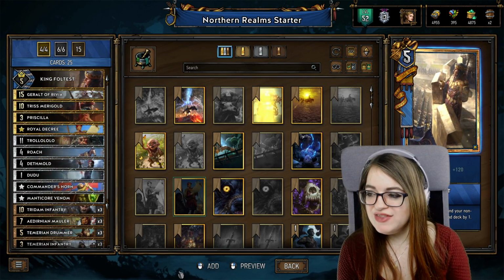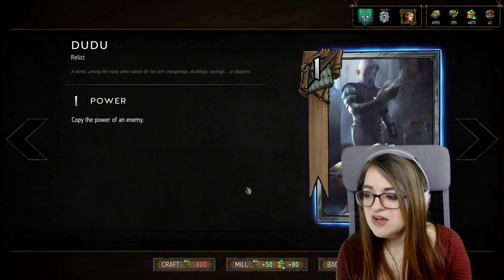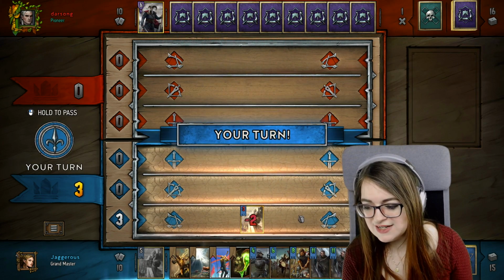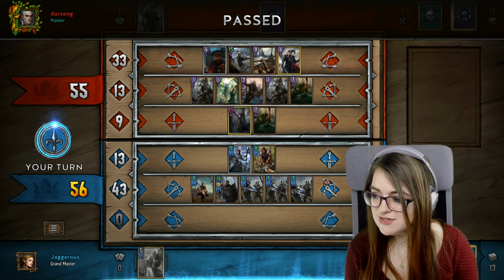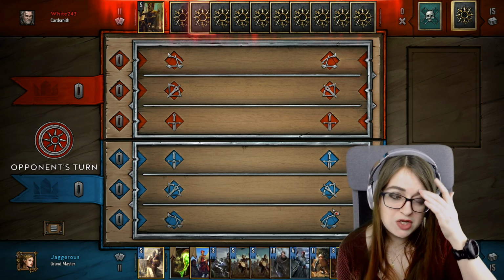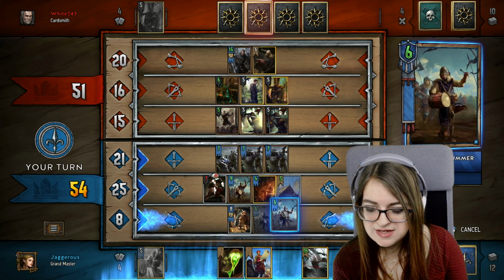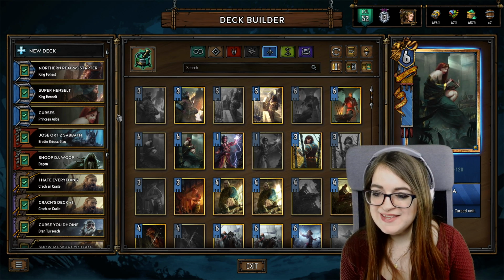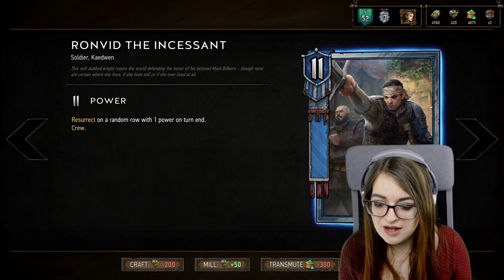[BETA VIDEO] GWENT: The Witcher Card Game | How to Play: Northern Realms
Check out Jaggerous' guide to Northern Realms!